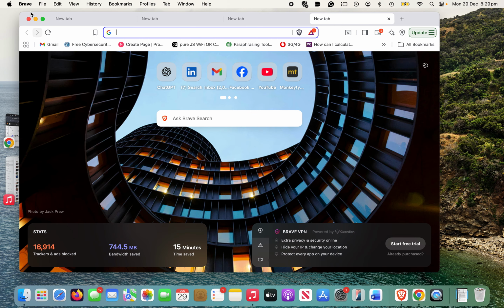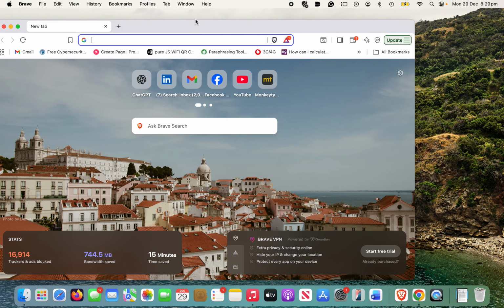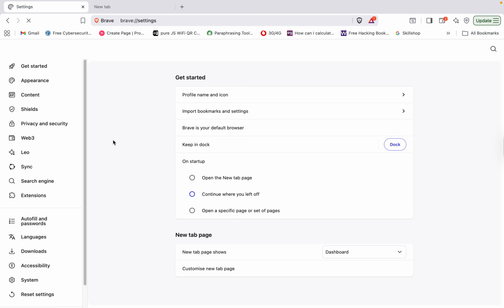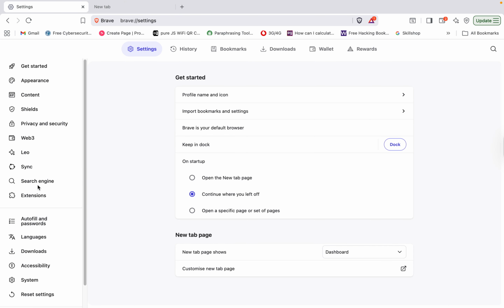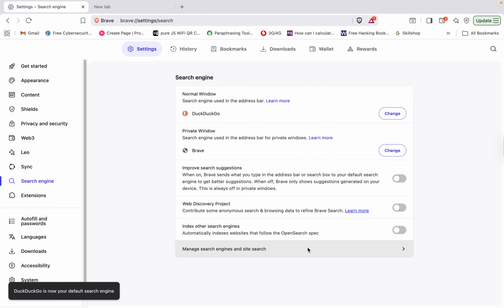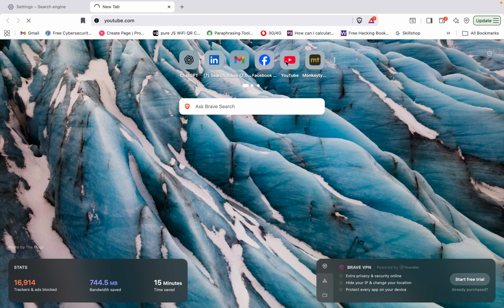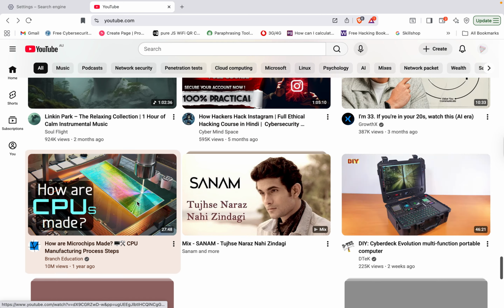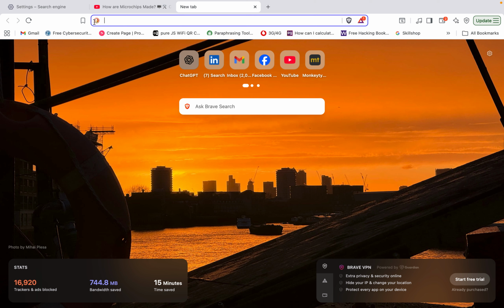How to Use YouTube Ad-Free (No Premium, Free Method)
Download Brave

Tired of YouTube ads interrupting your videos?
In this video, I’ll show you a free and simple way to watch YouTube ad-free without paying for Premium.

✅ No paid apps
✅ Works instantly
✅ Easy setup